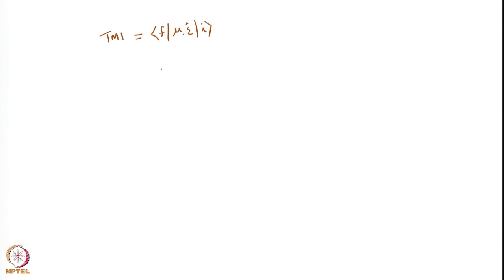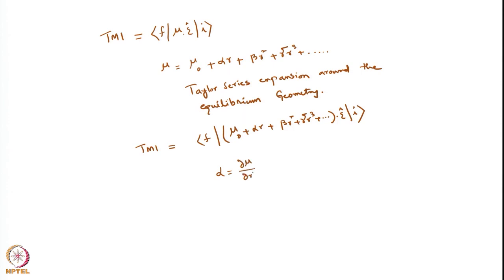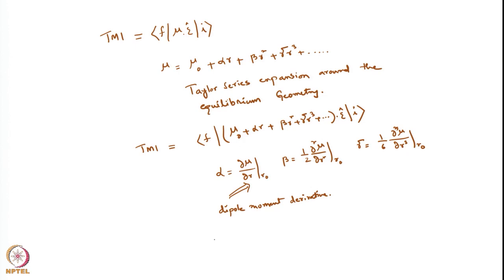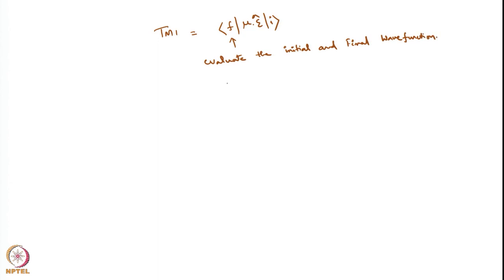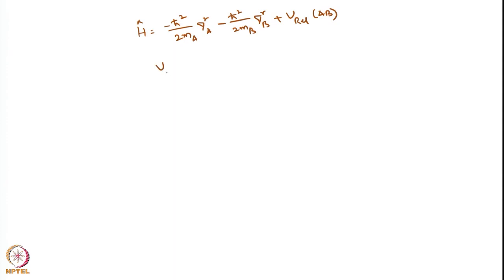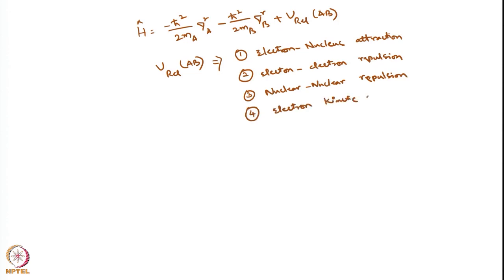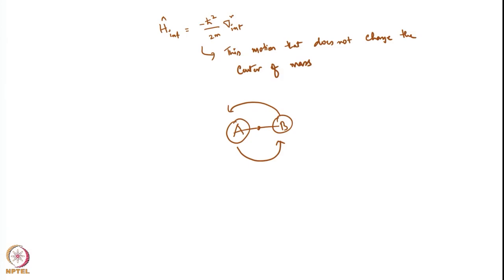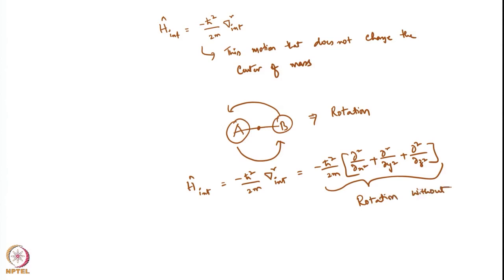Molecular Rotations (Part-I)